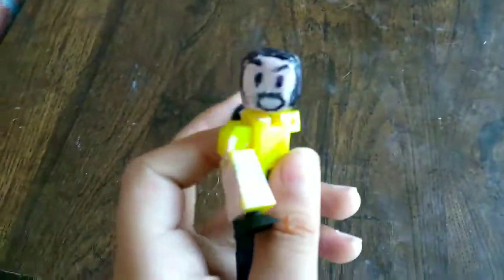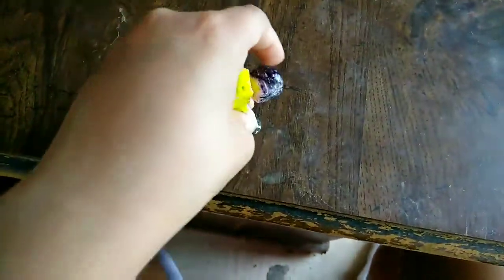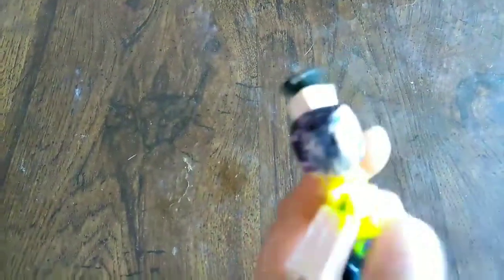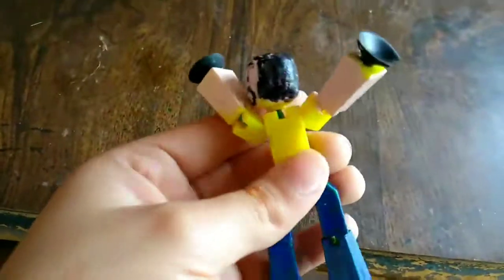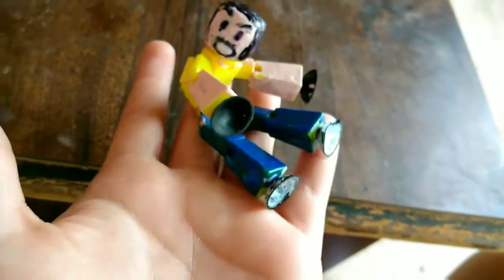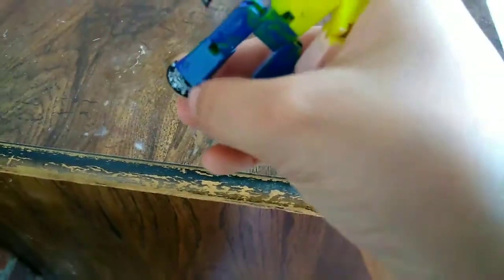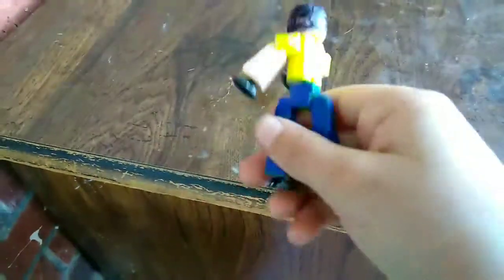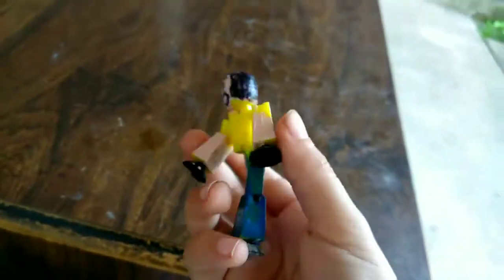I Turned A Stickbot into my ROBLOX Character